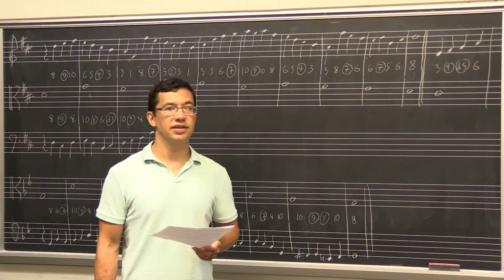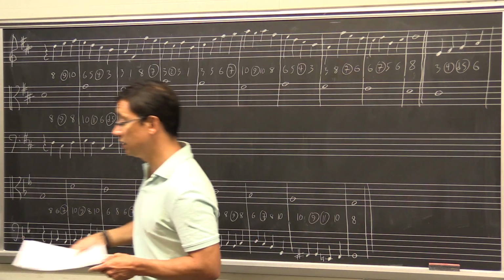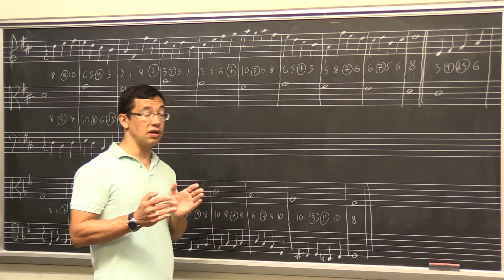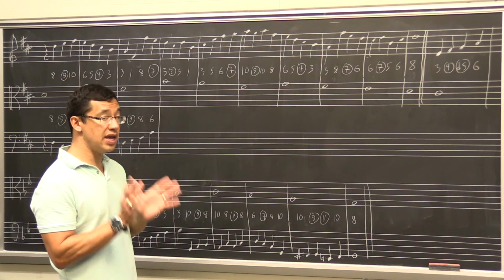3rd Species 2: Use of Dissonance